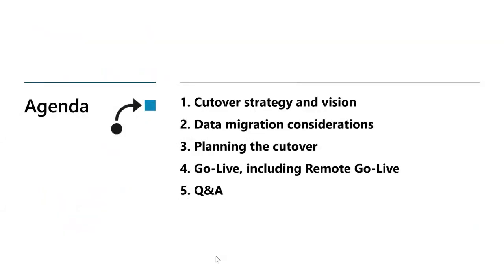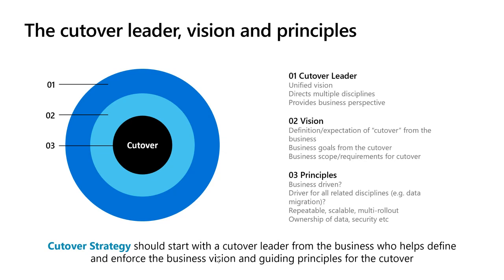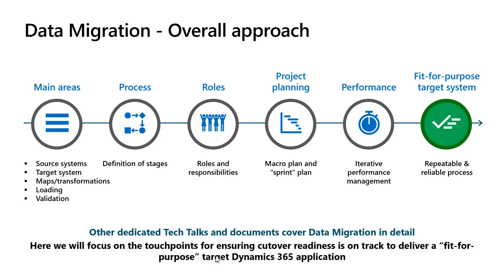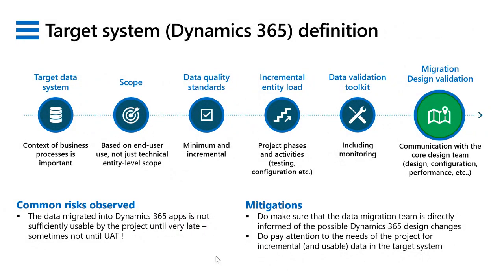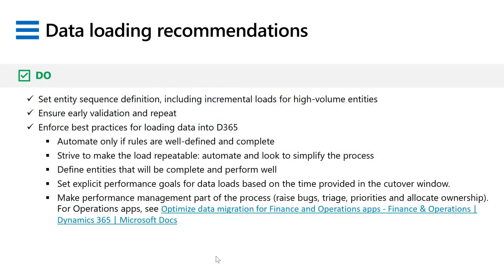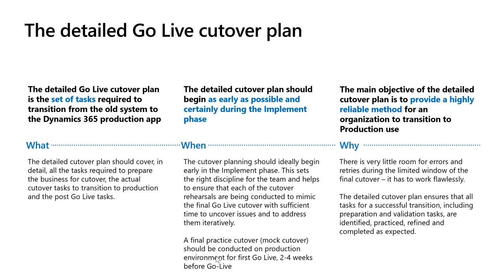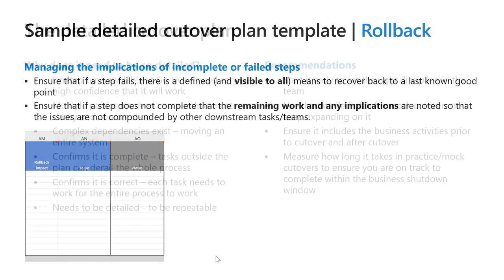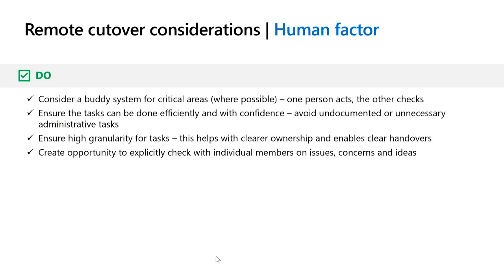Dynamics 365 Cutover and Remote Go Live Strategy Microsoft Dynamics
Dynamics 365 Cutover and Remote Go Live Strategy
Microsoft Dynamics
Describe the recommended methods to define the cutover strategy, prepare for the cutover and perform the cutover to Dynamics 365 applications. We will also describe the special considerations for remote Go Lives.